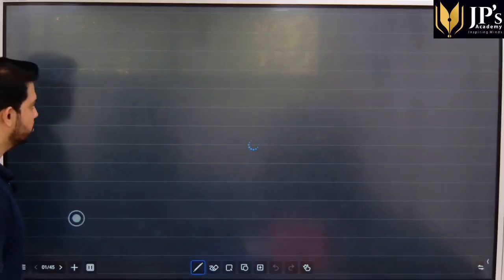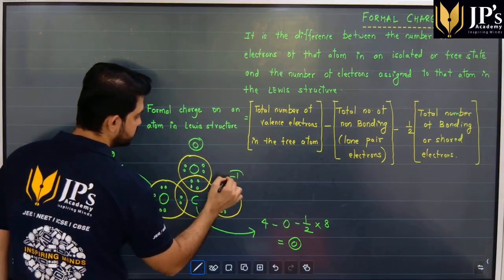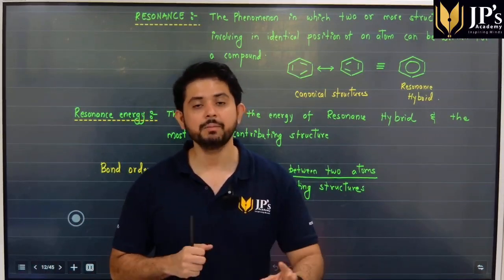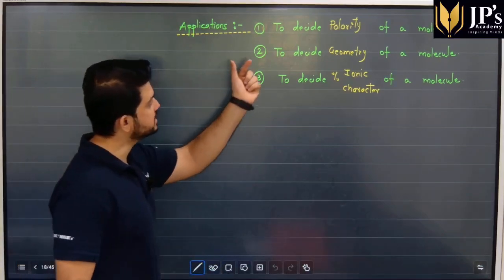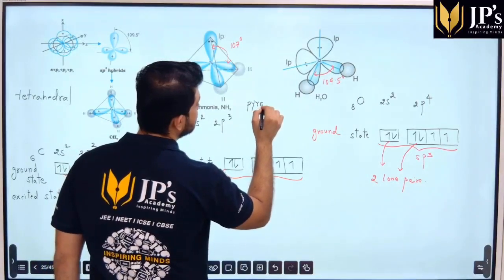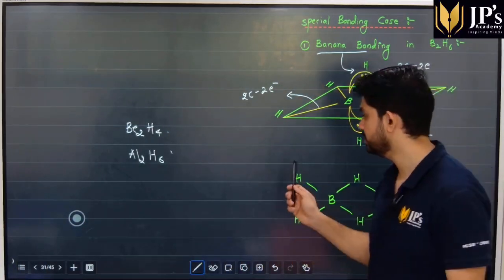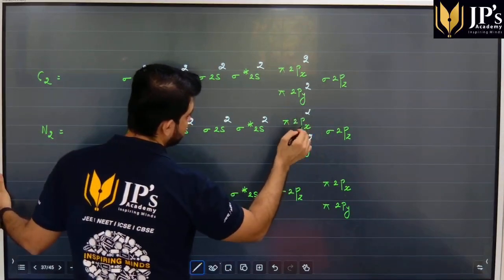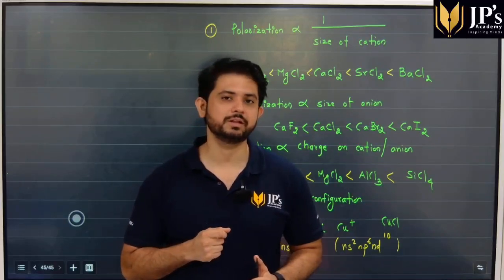Chemical Bonding in 35 Minutes | Complete Chapter Revision for JEE & NEET | Bonding Made Easy 🔥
In today’s lecture, we completed the entire chapter of Chemical Bonding & Molecular Structure in just 35 minutes — covering all key concepts important for JEE Main, JEE Advanced, and NEET aspirants.

We discussed bond formation theories, bond parameters, VBT, MOT, hybridization, resonance, hydrogen bonding, Fajan’s rule, and much more — everything you need for exam perfection! 💪

🕒 Timestamps:
0:00 – Introduction
0:53 – What is a Chemical Bond
1:01 – Types of Chemical Bond
1:48 – Lewis Octet Theory and Octet Rule
2:27 – Rules to Draw Lewis Structure
4:47 – Formal Charge
6:56 – Homework Examples for Lewis Structure
7:17 – Limitation of Octet Rule
9:24 – Bond Parameters (Bond Length, Bond Order, Bond Angle)
11:57 – Resonance
14:15 – Dipole Moment (Ionic Nature of Covalent Bond)
17:55 – Valence Bond Theory (VBT)
21:19 – Hybridization
25:39 – VSEPR Theory
28:09 – Banana Bonding & Bridging Bonds
30:57 – Molecular Orbital Theory (MOT)
36:12 – Hydrogen Bonding
38:00 – Electrovalent or Ionic Bonds
38:57 — Fajan’s Rule (Covalent Nature of Ionic Bond)